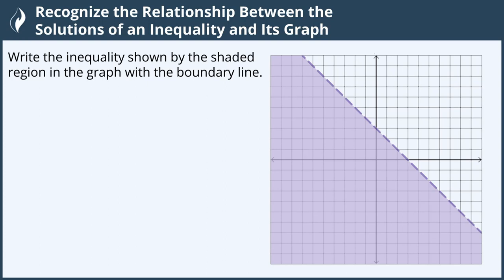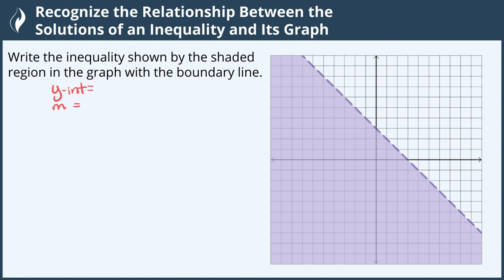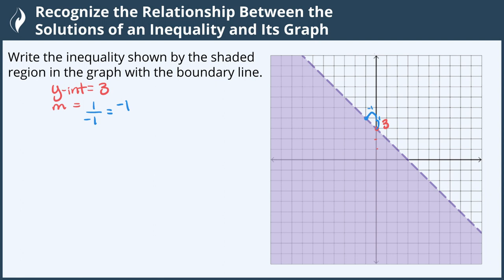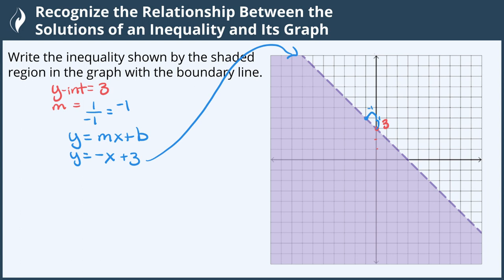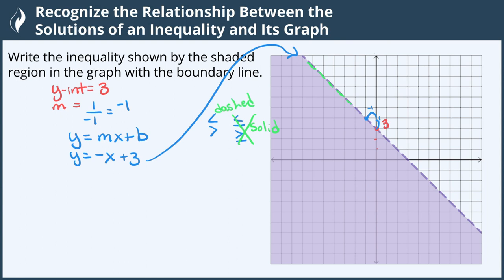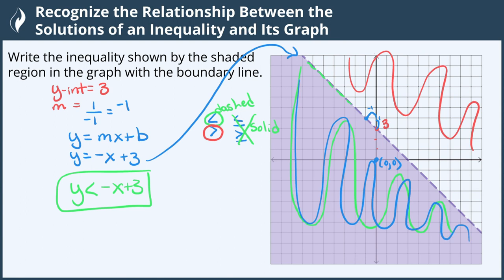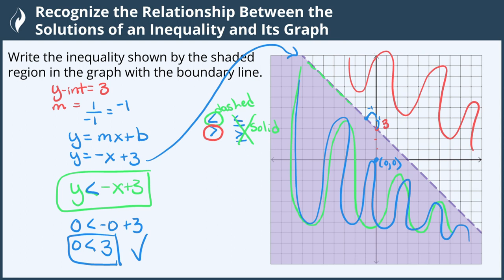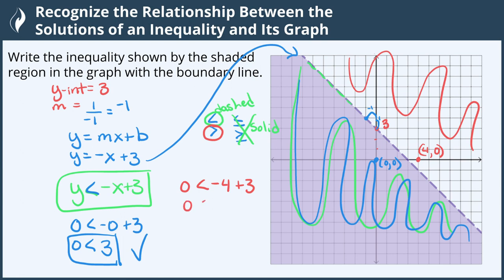Recognize the Relationship Between the Solutions of an Inequality and Its Graph - 3